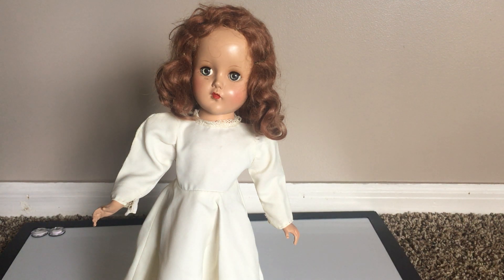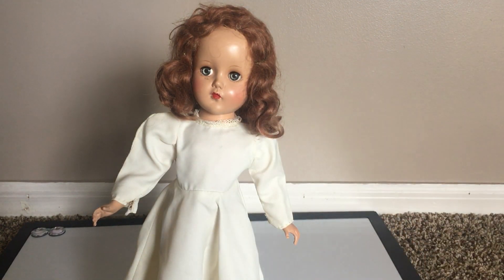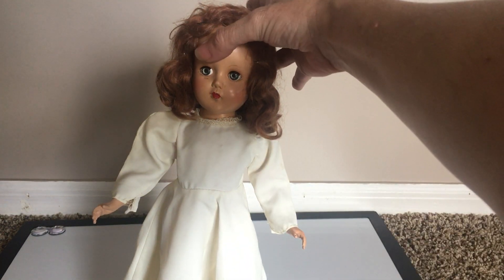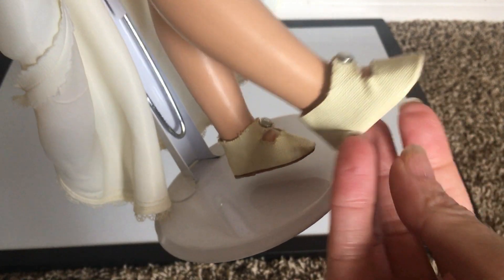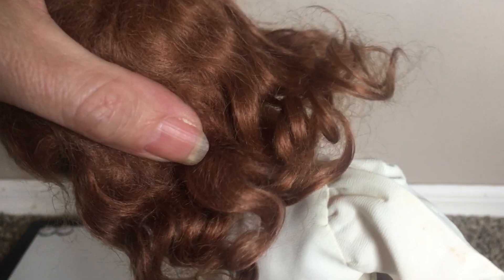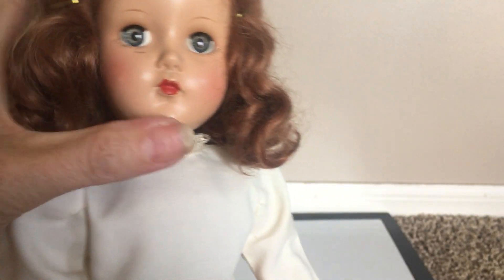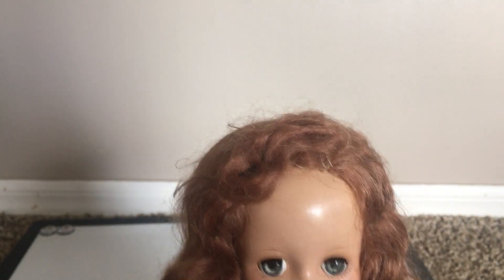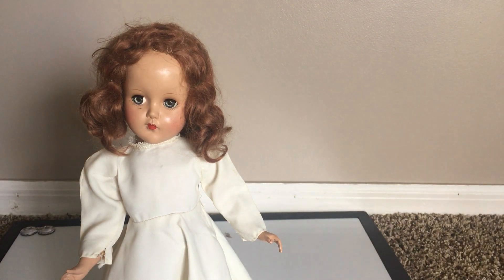My Doll Collection- vintage Arranbee Nanette 1950s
Sharing with you my vintage Arranbee Nanette doll out of my collection. Enjoy the show!